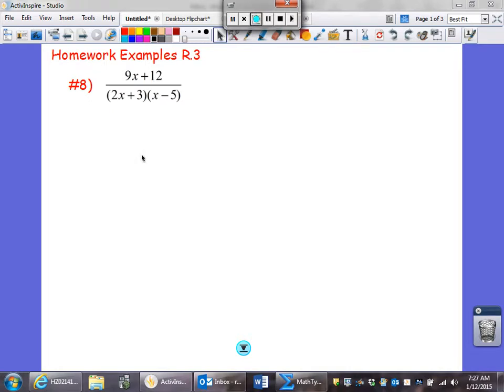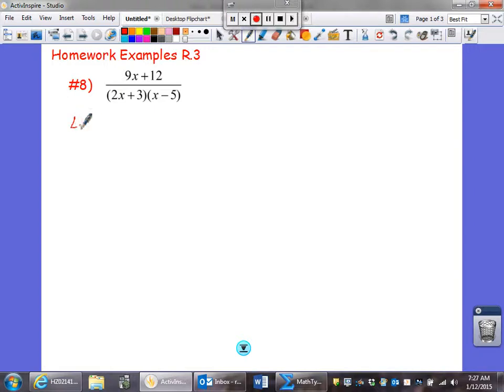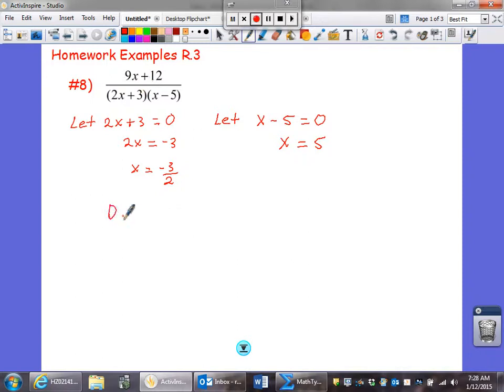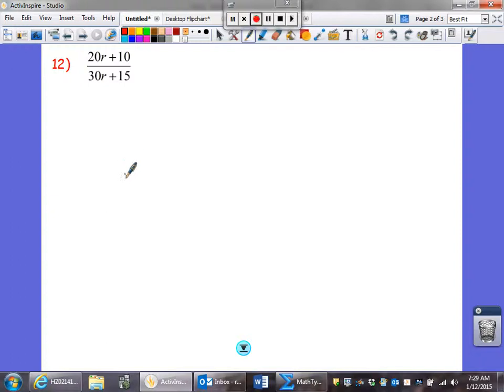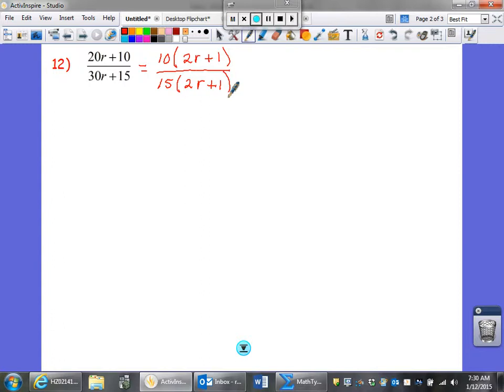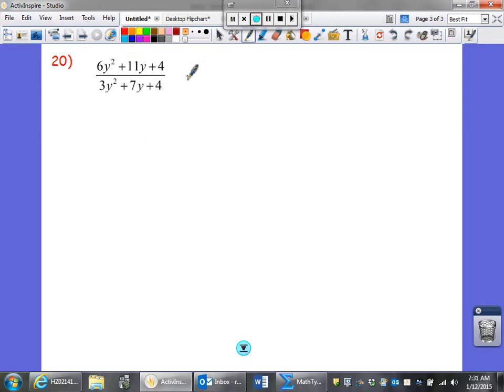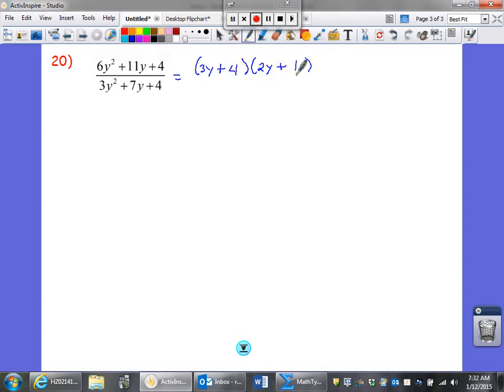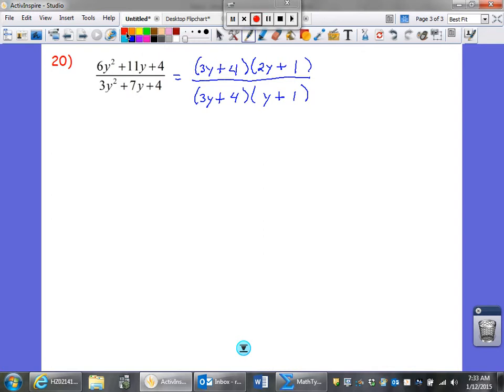R.3 Homework Examples #8, 12, 20